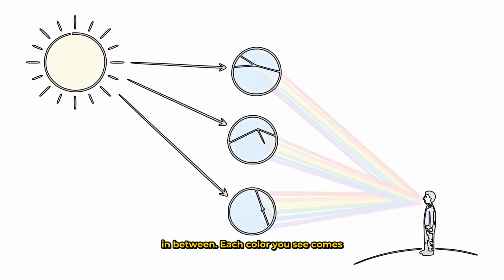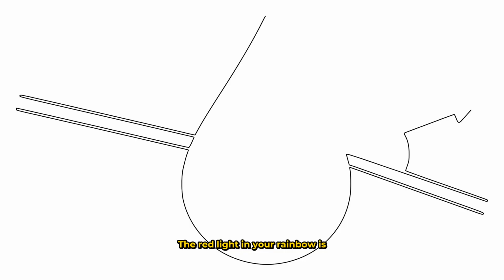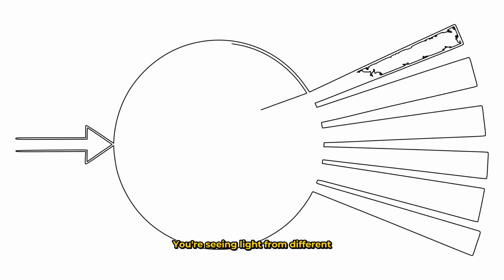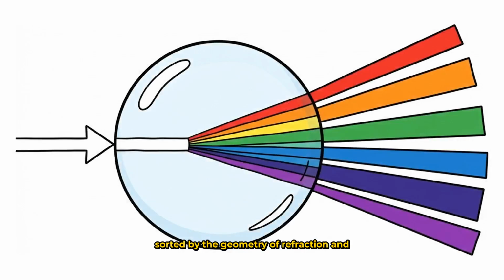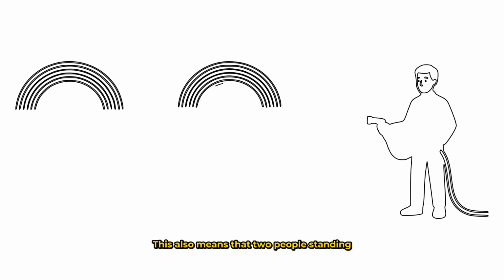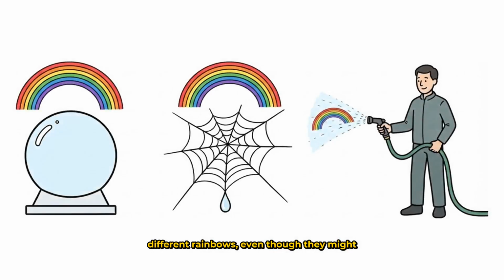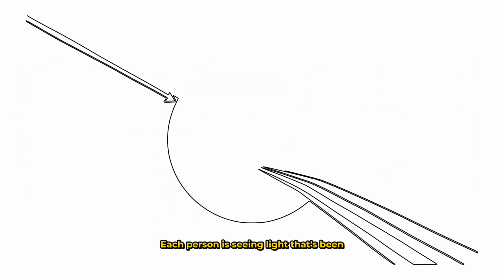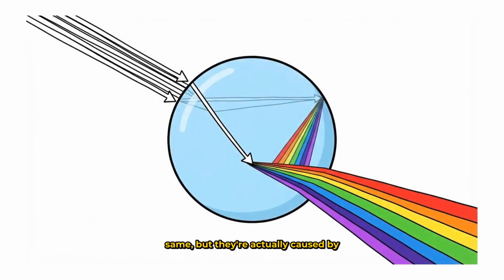What You Don't Know About Rainbow Geometry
Have you ever noticed that you can't see a rainbow unless your back is to the sun? It’s not just a coincidence—it’s a strict requirement of the fundamental geometry of light

In this video, we break down the logic of refraction and internal reflection within water droplets to explain why rainbows appear exactly where they do. Discover the hidden physics of the "anti-solar point" and why you are always at the center of your own personal rainbow